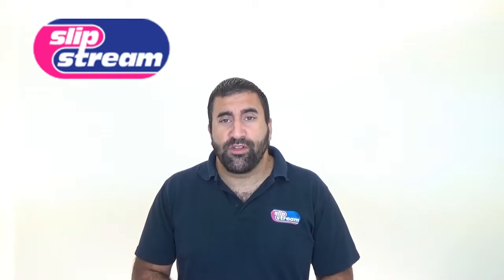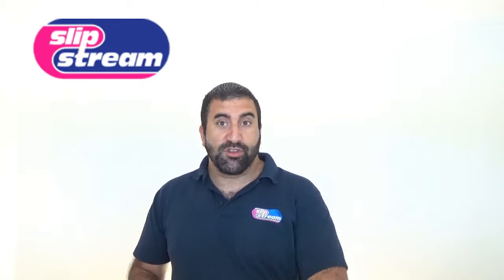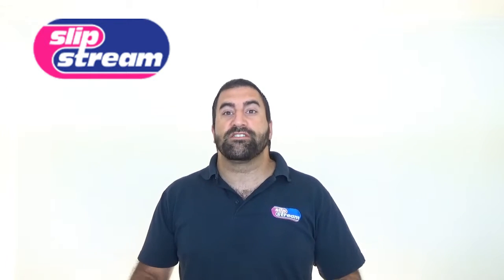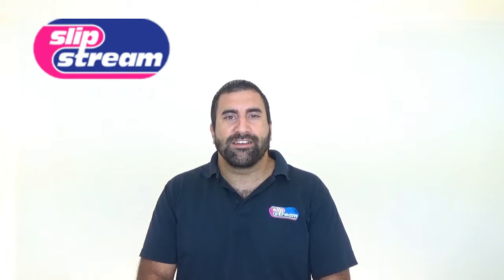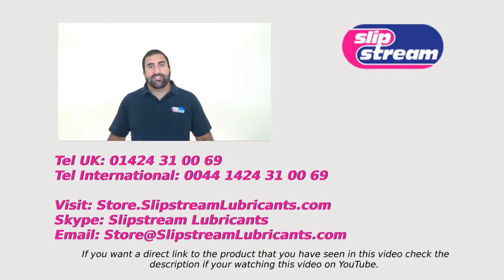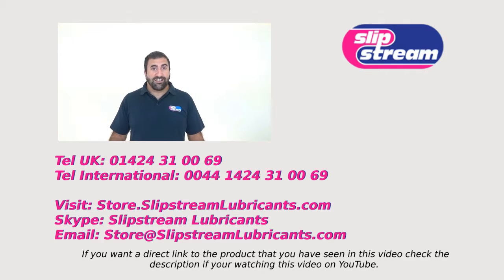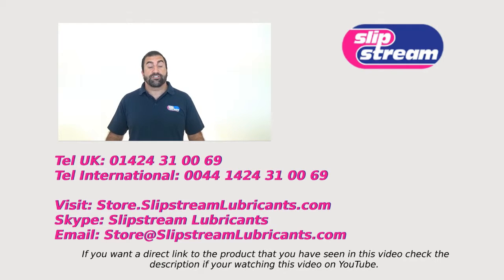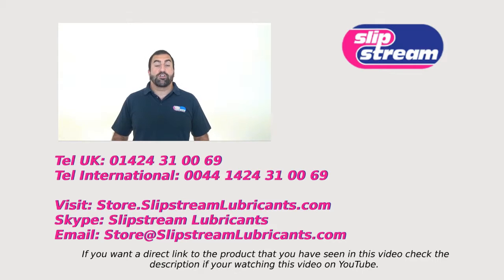Slipstream Lubricants - Lubricating Gearbox Fluids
Slipstream produce a range of liquids and fluid gels for a wide range of gearboxes. The liquids are used to replace oils and are used in the same way. The fluid gels are used when the gearbox has an issue with leaking seals. The fluid gel lubricants are thicker than the liquids and therefore is less likely to leak. The fluid gels can be used as a short-term solution to keep the gearbox running until a time where the gearbox can receive maintenance. Slipstreams gearbox lubricants come in a range of viscosities and operate between -75°C to +200°C.

CLICK THE LINK BELOW TO VIEW OUR FULL RANGE GEARBOX FLUIDS